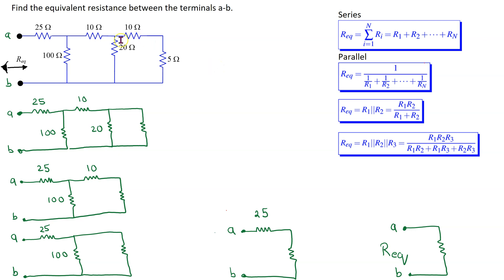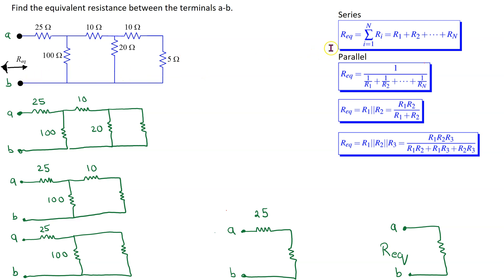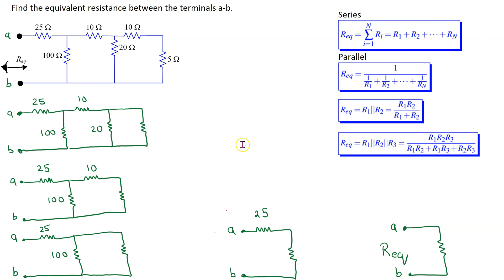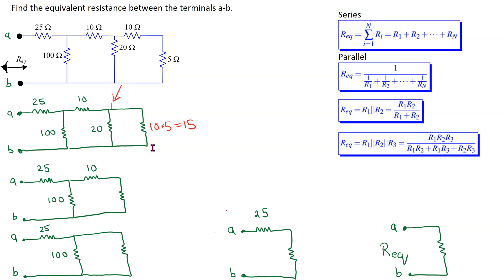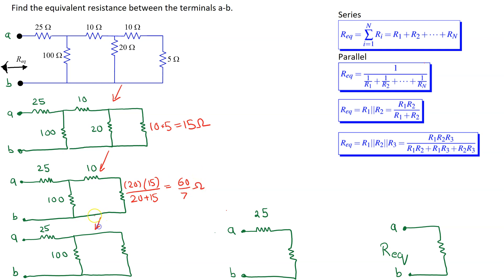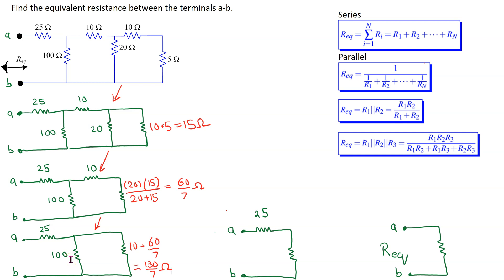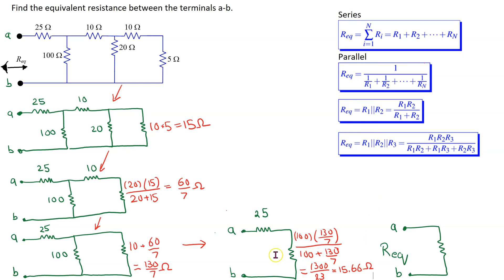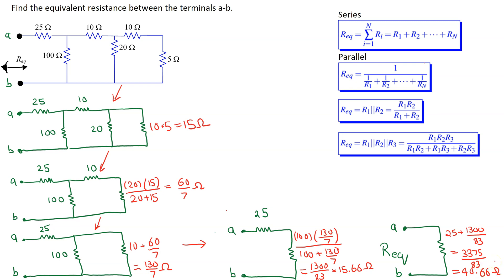Equivalent Resistance - Example 1 Ladder Circuit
This video shows how to use series and parallel combination of resistances to find the equivalent resistance of a Ladder circuit.

It has the following chapters:

(00:00) [1] Ladder circuit
(00:26) [2] Solution using series/parallel resistor combinations